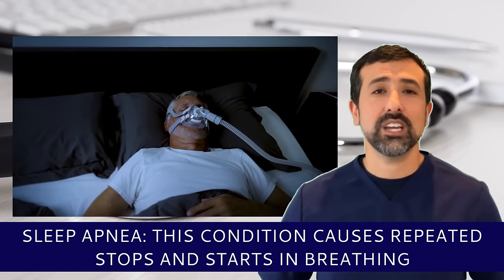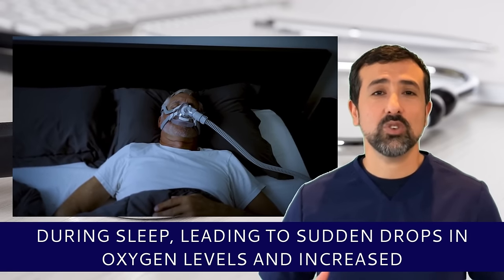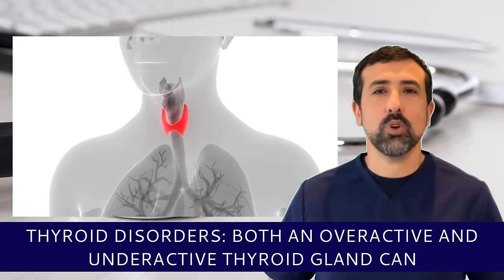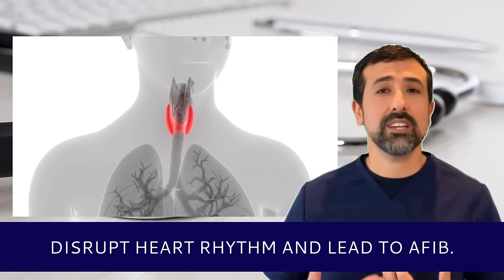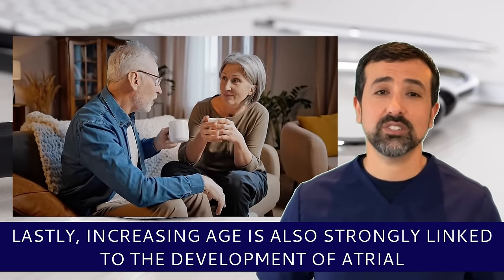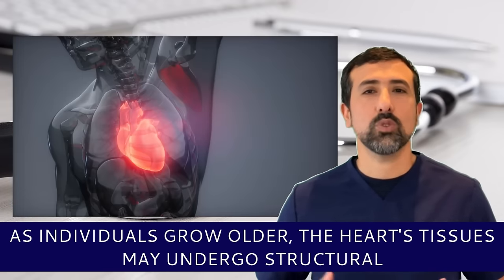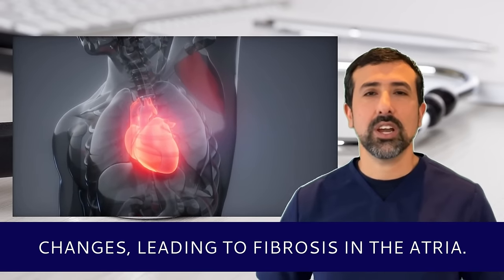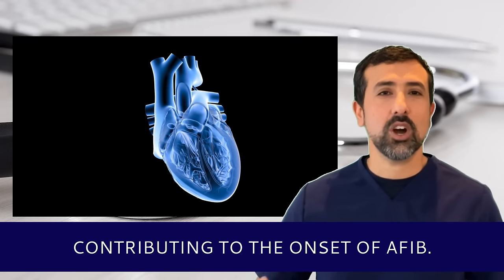AFib Causes You Need to Know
In this video, we're diving into some surprising causes of AFib. From lifestyle habits to underlying health conditions, we'll explore the various factors that can contribute to atrial fibrillation.

If you or a loved one has been diagnosed with AFib, it's important to understand the potential causes and triggers. By knowing these unexpected factors, you can better manage your condition and improve your overall health. Don't miss this informative video on AFib causes!